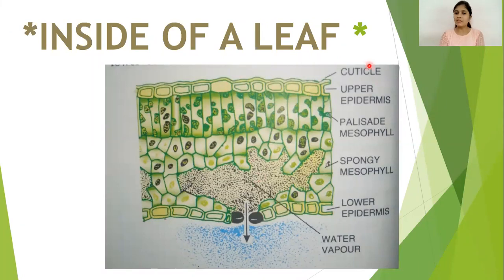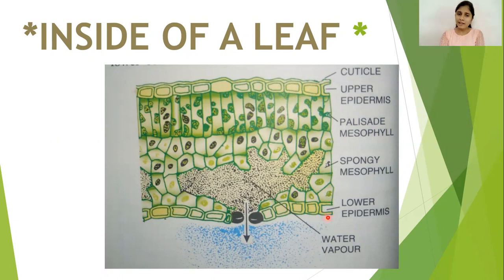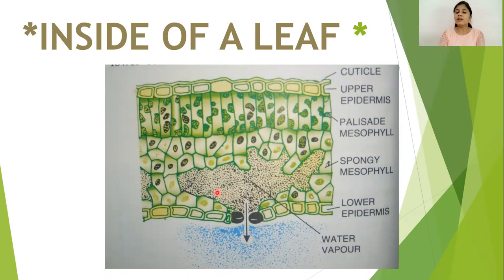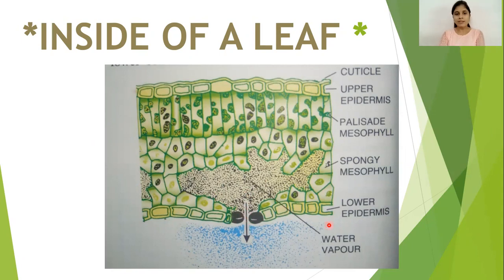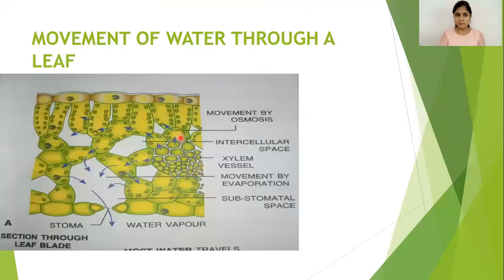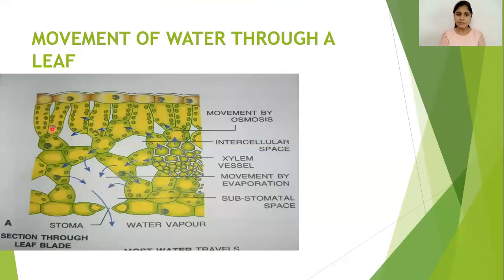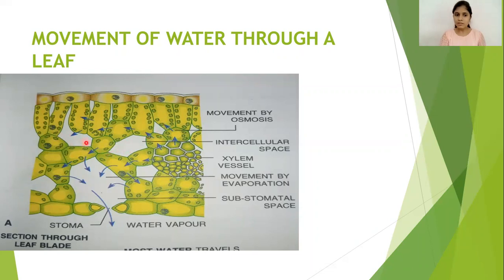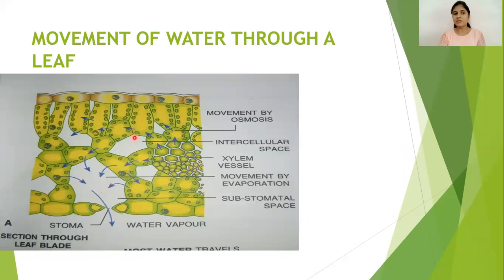Mechanism of Stomatal Transpiration